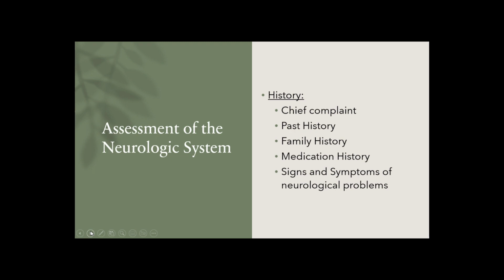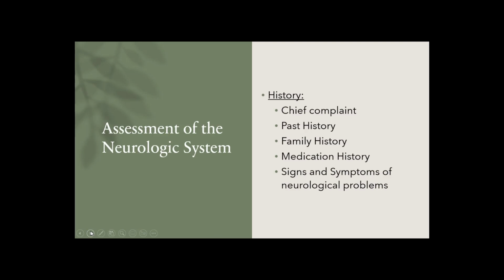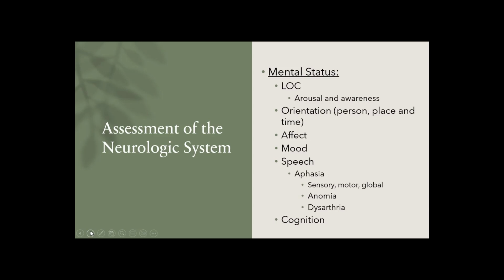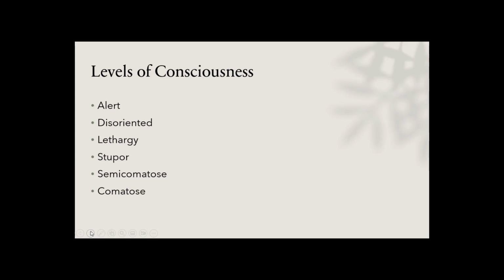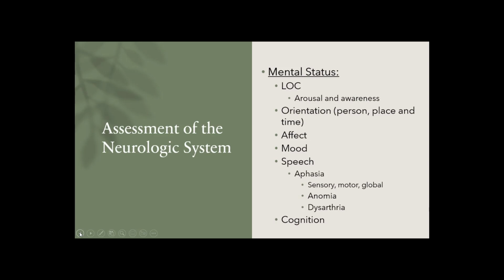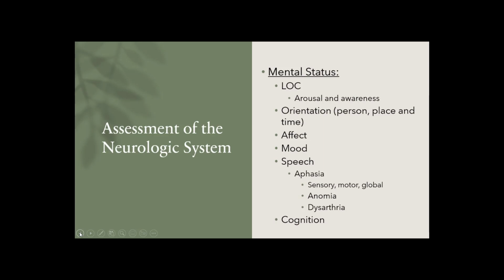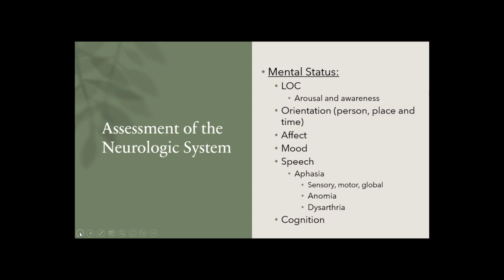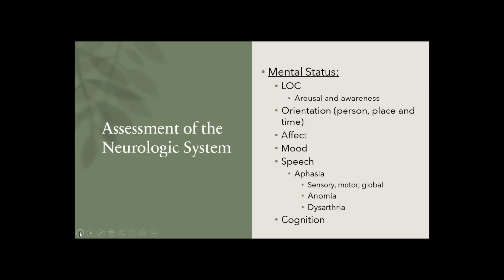Neuro Assessment Part 1